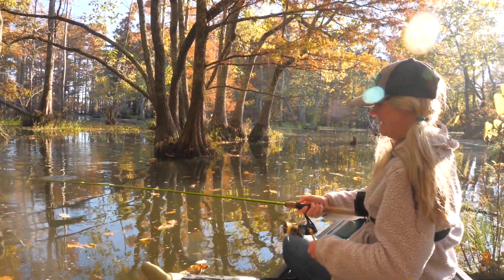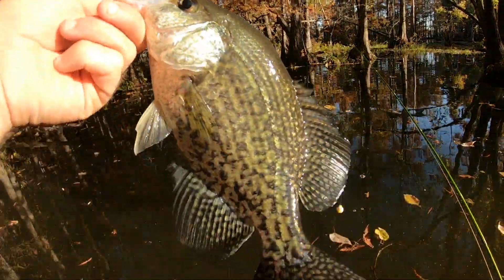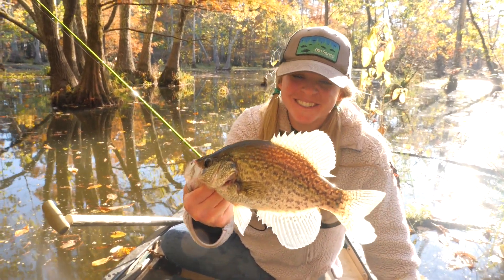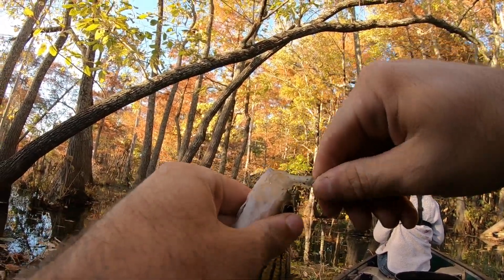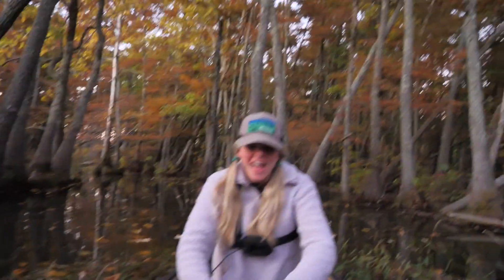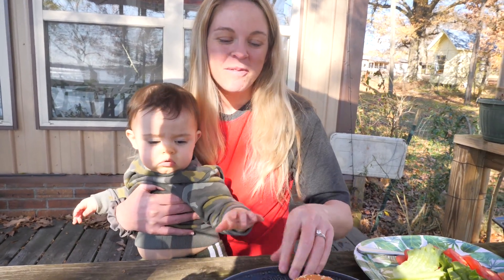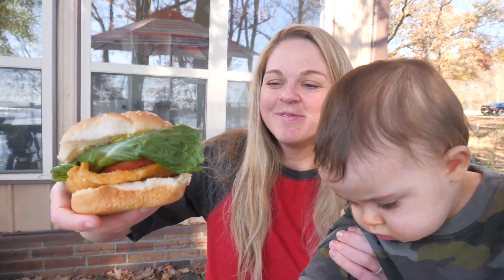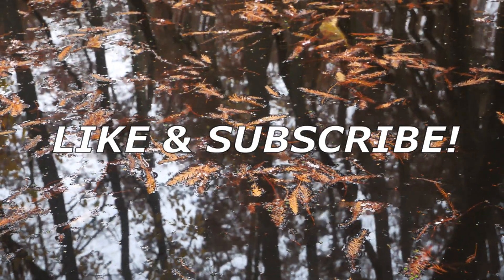IT'S HUGE... The BIGGEST Swamp Slab of the Year! {CATCH & COOK} Delicious Fish Sandwich!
Today we are back in the swamp chasing after some big swamp slabs! These are some of our favorite vids to make and we're trying to catch as many of these slabs as we can while they are here! As always, we hope you enjoy this video, if so, do us a favor and hit the LIKE button and SUBSCRIBE to our channel so you don't miss out on any of our future fishing adventures!